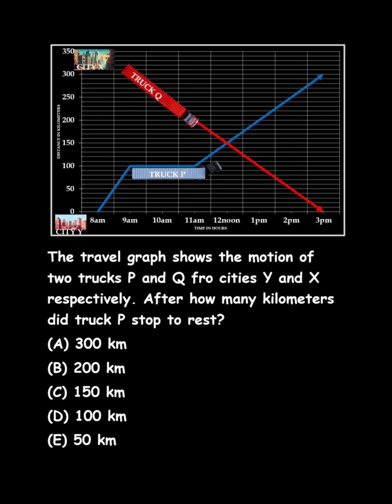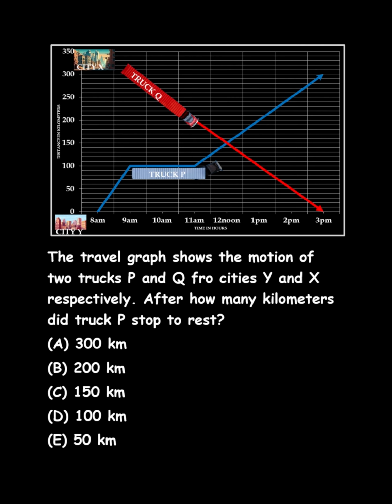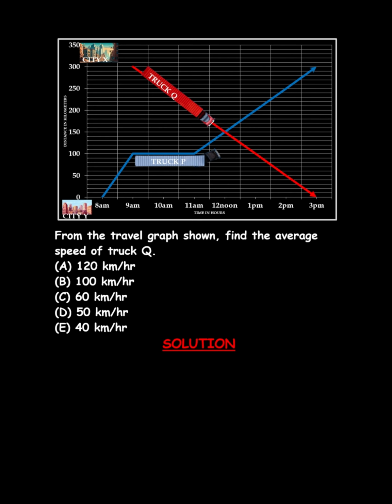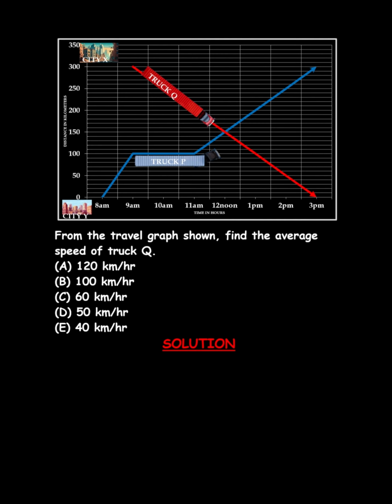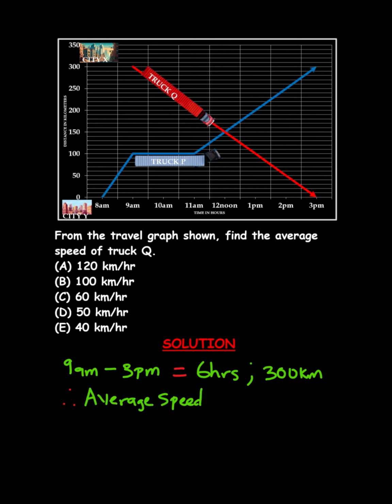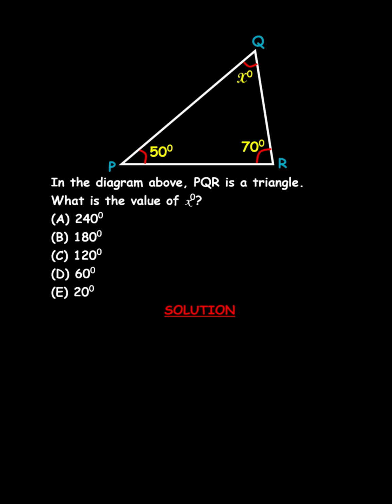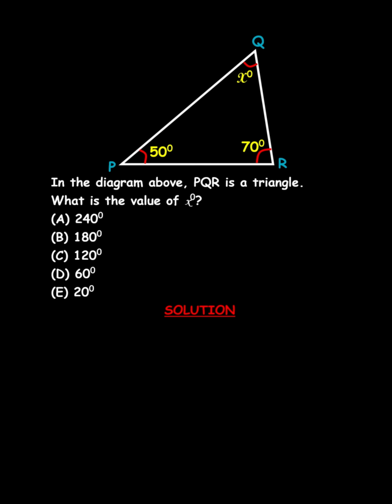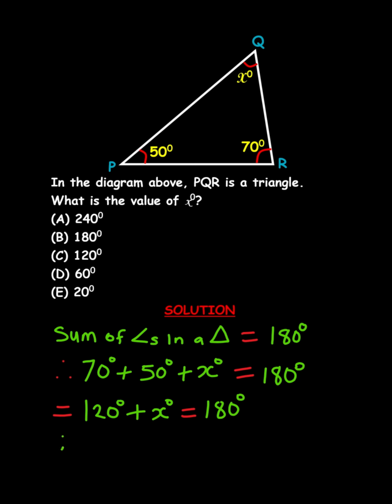RATIO | Time Spent at Specific Location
Enhance your math fundamentals with these practice videos, focusing on rates, and plane geometry.

📊 Let's work through these three questions:
1. The travel graph shows the motion of two trucks P and Q from cities Y and X respectively. After how many kilometers did truck P stop to rest?
2. From the travel graph shown, find the average speed of truck Q.
3. In the diagram above, PQR is a triangle. What is the value of x0?